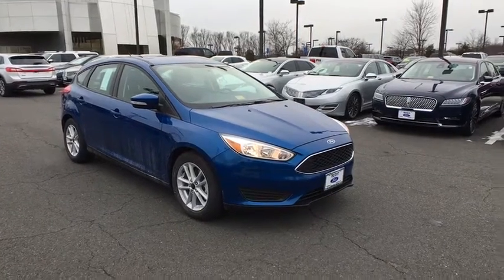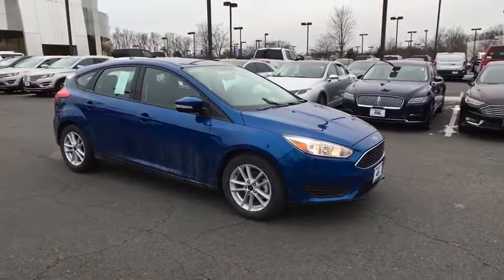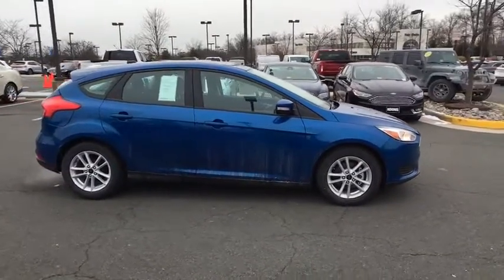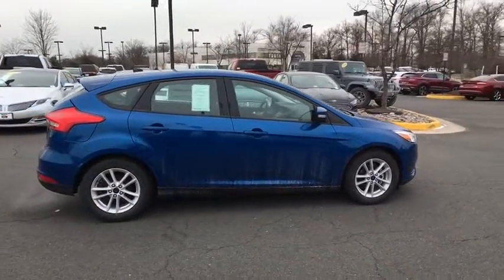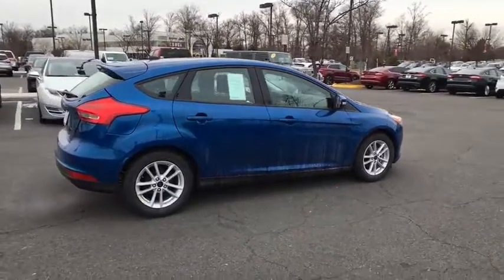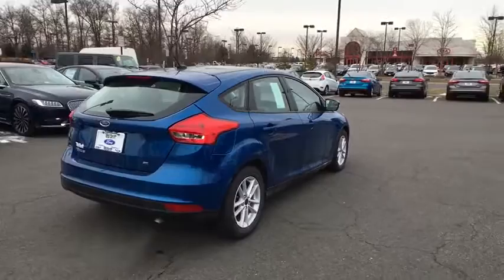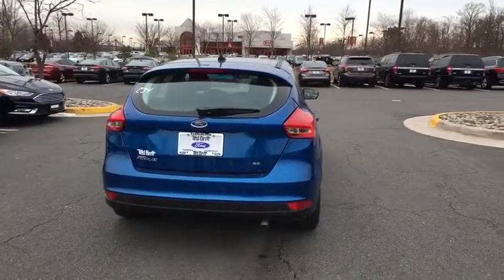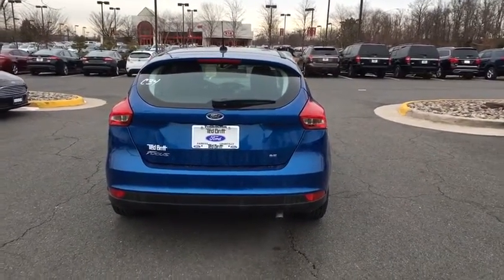2018 Ford Focus Chantilly, Leesburg, Sterling, Manassas, Warrenton, VA C85382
2018 Ford Focus SE 38/26 Highway/City MPG Ted Britt Ford #1 Ford Dealer on the East Coast!